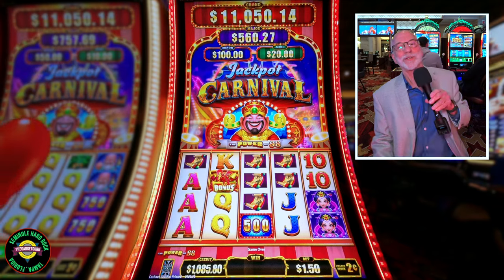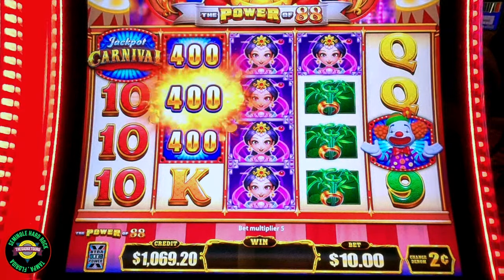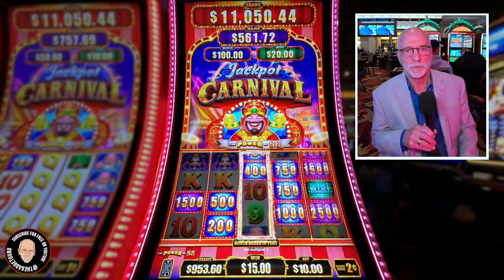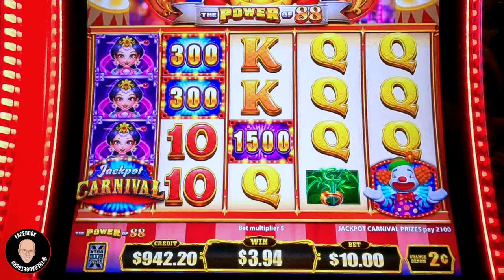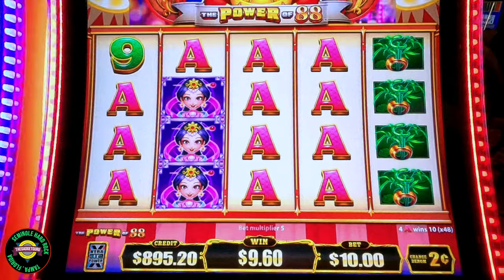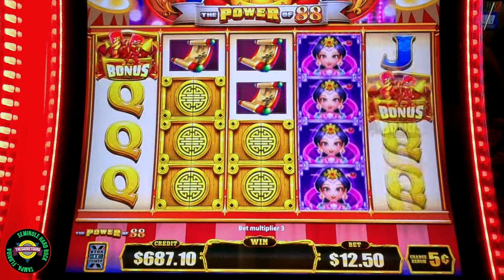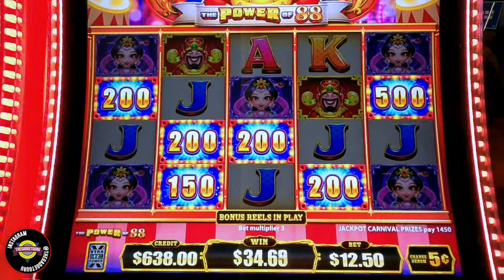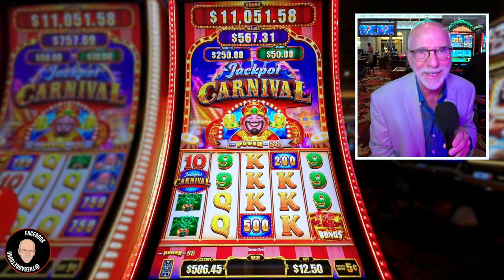When Getting A Jackpot Carnival Bonus, Is Free Games or the Carnival Feature Best?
When a slot machine gives you two choices for bonuses, which one do you choose?

There's two bonuses in this video. If you want to skip ahead, here's the links:
0:00 Intro
3:40 Bonus
10:39 Bonus